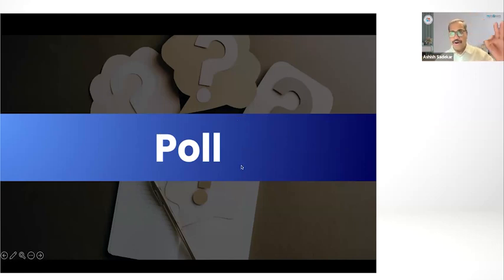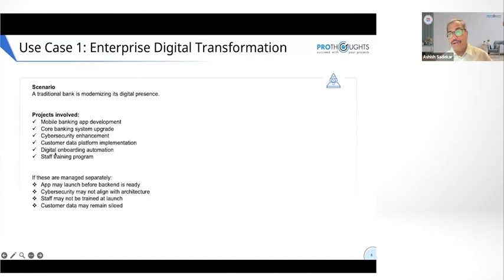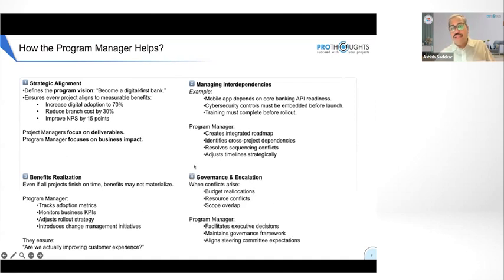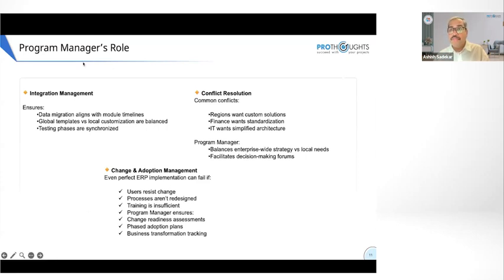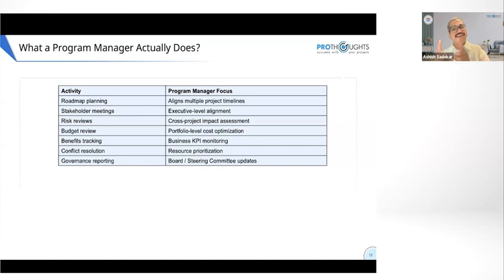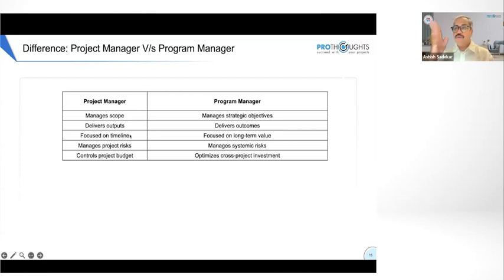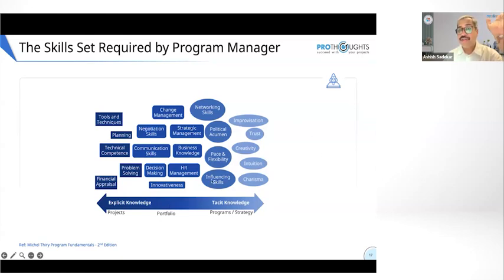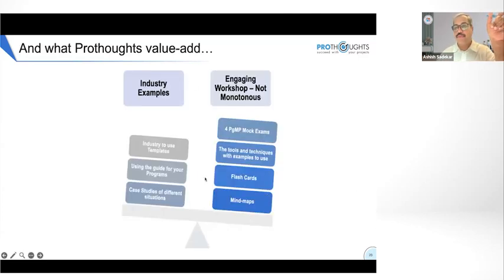How to Manage Multiple Projects as One Program |PgMP Explained | Real Program Management Use Cases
Managing multiple projects separately often leads to conflicts, duplicated effort, and missed strategic benefits.

In this webinar, Ashish Sadekar explains how to manage multiple related projects as a single program using practical, real-world PgMP® use cases.

If you're a project manager, senior PM, or PgMP aspirant, this session will help you understand how program management actually works beyond theory.

🔎 What You’ll Learn:

-When multiple projects should be treated as a program
-Program Management vs Project Management – key differences
-Aligning projects with business strategy and benefits realization
-Managing interdependencies across projects
-Handling risks and resource conflicts at the program level
-Governance, oversight, and program-level decision-making
-Real-world PgMP® scenarios and practical examples

This session is especially useful for professionals preparing for the PgMP certification from the Project Management Institute and those looking to move from project-level thinking to enterprise-level leadership.

If you are aiming to grow from managing projects to driving strategic outcomes, this video is for you.